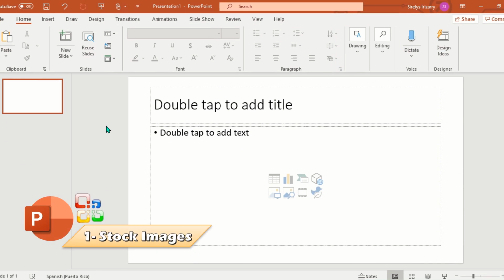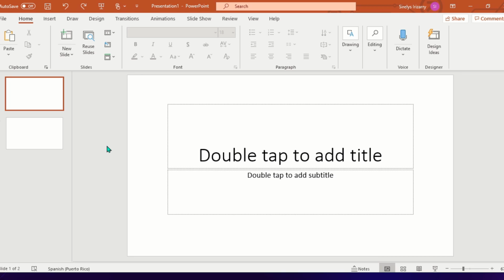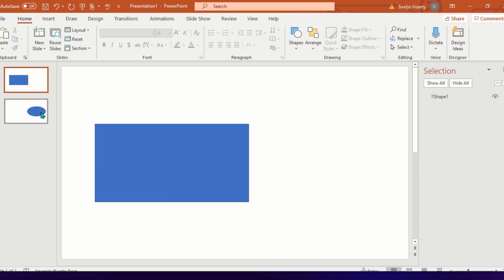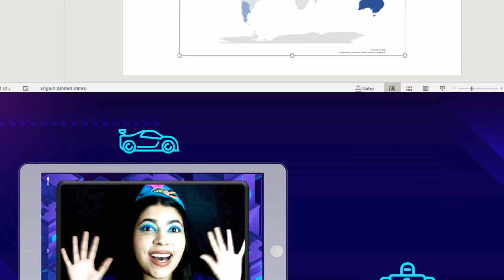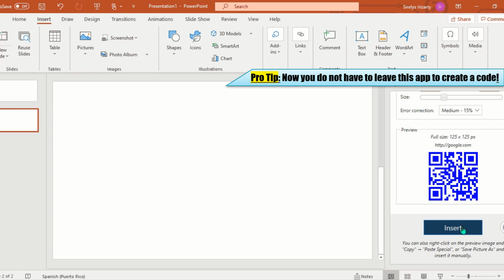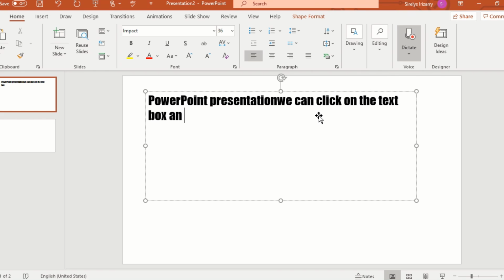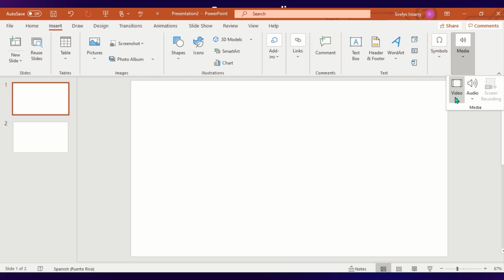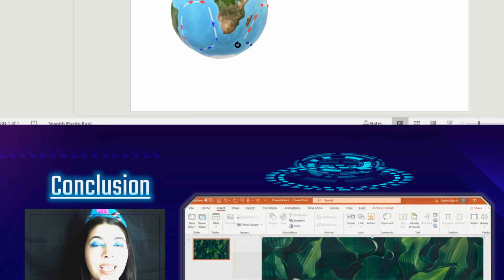Power Point Pro by Sirelys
How many times do we ask ourselves, How can I make my presentations powerful? Here are my top 20 tips and hacks for using PowerPoint!